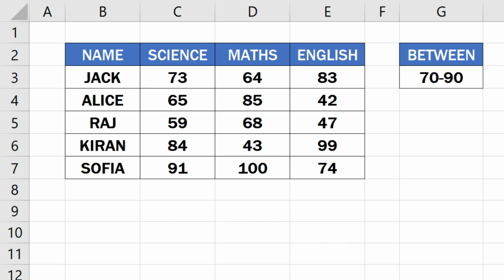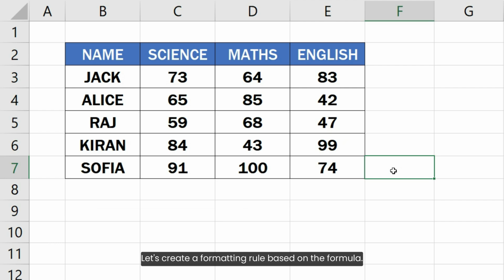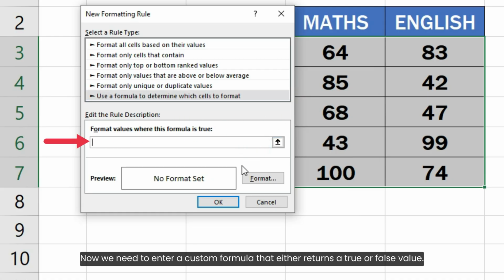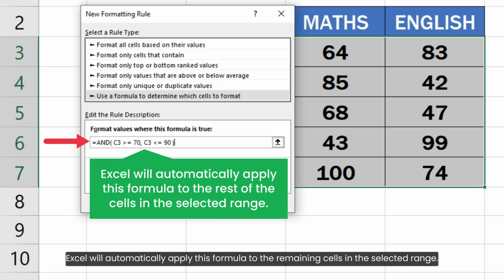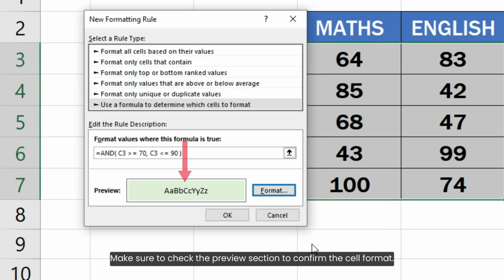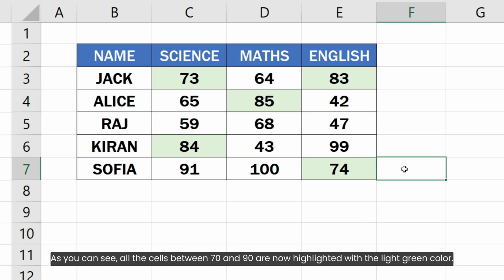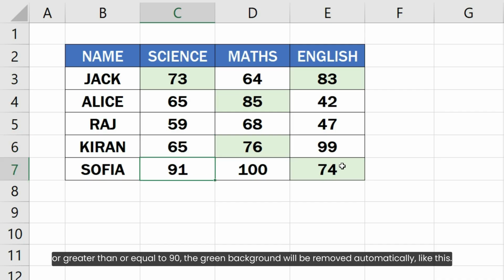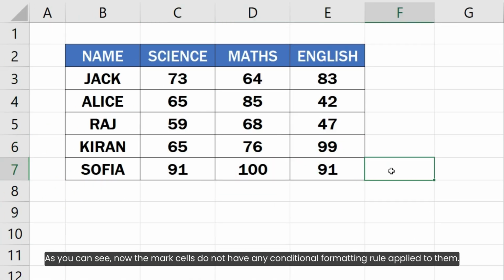Highlight Cells Between Two Values in Excel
Excel highlight between two numbers: In this Excel tutorial, you will learn how to highlight cells between two numbers in Excel using simple and effective techniques. We will explore how to apply Excel conditional formatting to cells between two numbers so that specific cells within a defined range stand out automatically. Whether you want to highlight cells between two values in Excel or format rows based on a numeric range, this tutorial covers everything step by step. You will also understand how to highlight cells between two numbers and make your data analysis more efficient by applying custom formatting rules.

The video demonstrates how to format a cell between two values using conditional formatting so that the background color changes automatically whenever the cell value falls between the specified range. It also explains how to use conditional formatting to background color to improve the visibility of important data points.

This tutorial covers the following queries:
how to highlight cells between two numbers in excel
excel highlight between two numbers
excel conditional formatting cells between two numbers
excel highlight cells between two numbers
conditional formatting between two numbers change background color
excel how to format cell between two values using conditional formatting
excel conditional formatting highlight cells between two numbers
excel cell between two numbers highlight
highlight cell in excel in between
excel highlight value between a range
highlight row in excel between two numbers